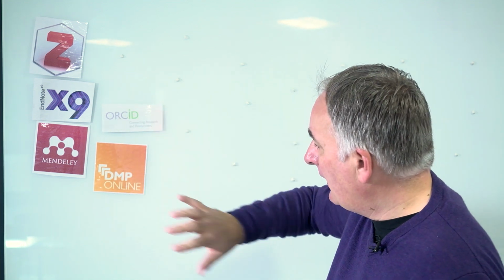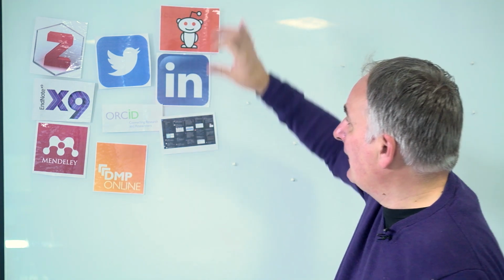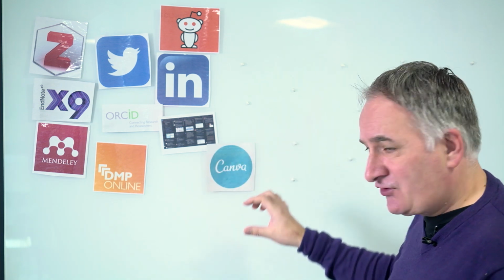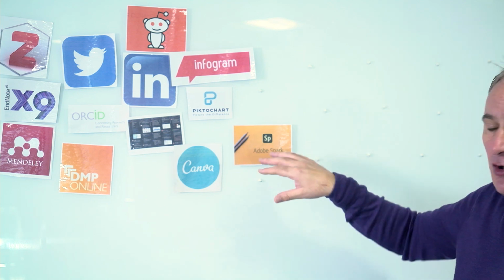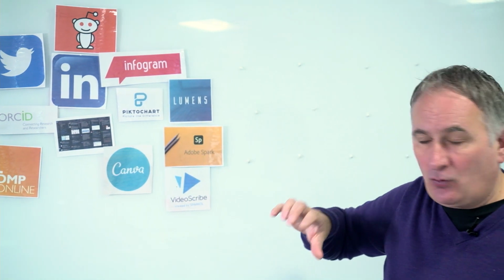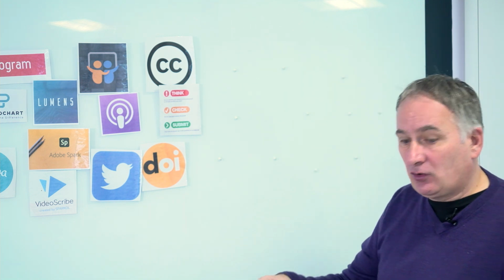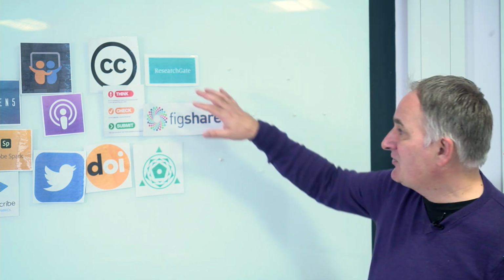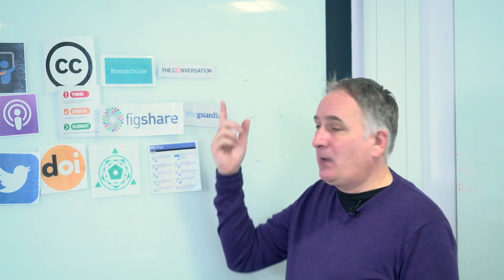Using tools to communicate and share your research across the research cycle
This video explains where you can use digital tools as part of a modern research cycle to help you communicate and disseminate your research and where these tools fit in as part of that cycle.